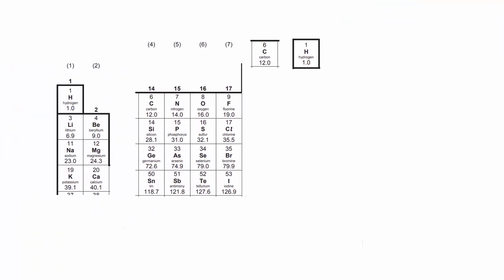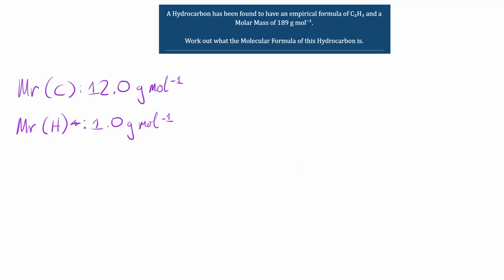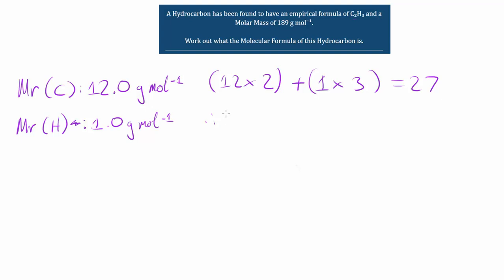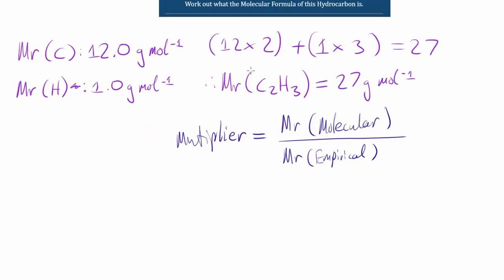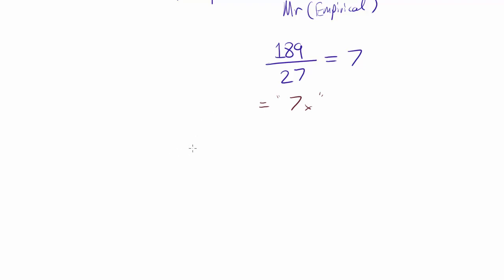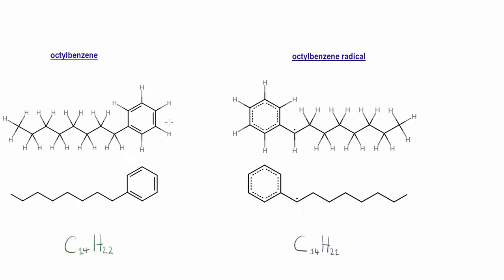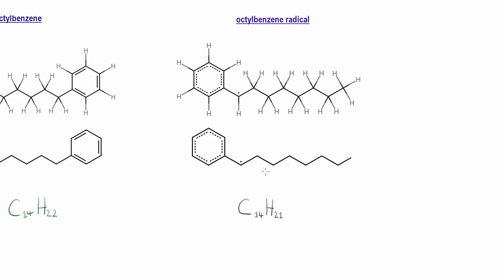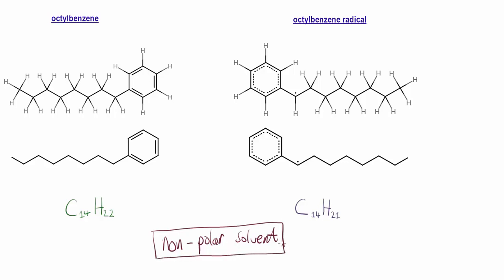Emp. to Mol. Formula - Hydrocarbon 11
In this short walkthrough, we solve an empirical-to-molecular formula question involving a Hydrocarbon with the empirical formula C₂H₃.

After determining the molecular formula, I explore a real-world molecule with the same molecular formula as that determined.